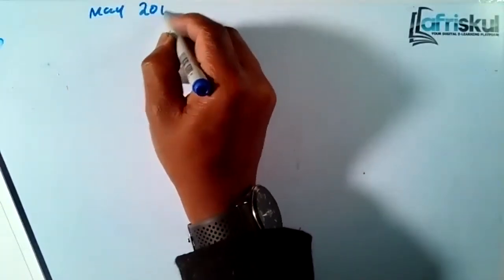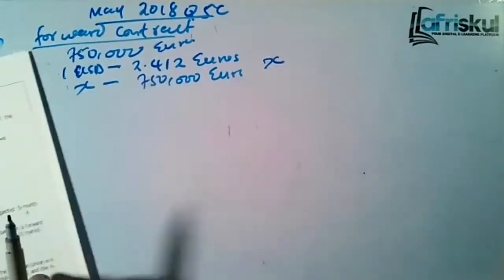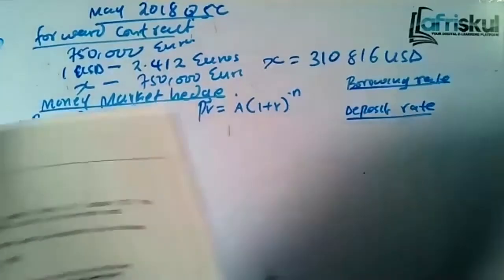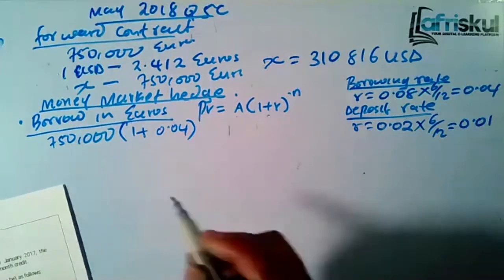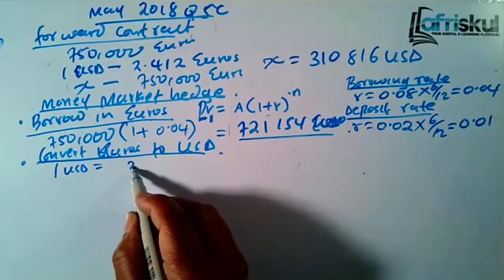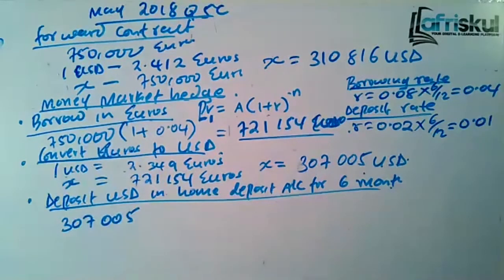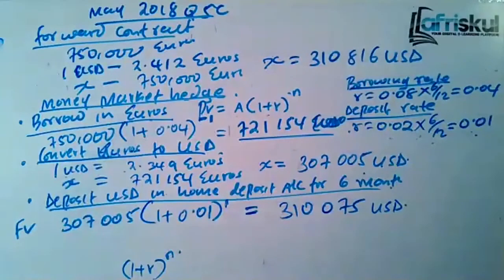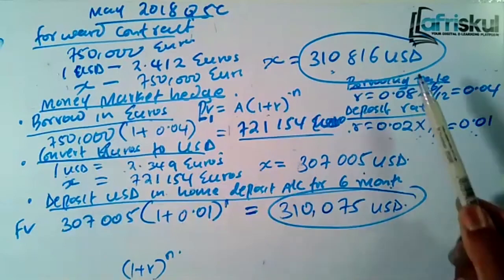AFM JM Topic 7 Lesson 5 Money Markets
There's  better versions of this and more on our kce college app.